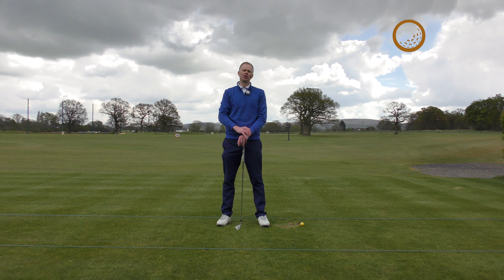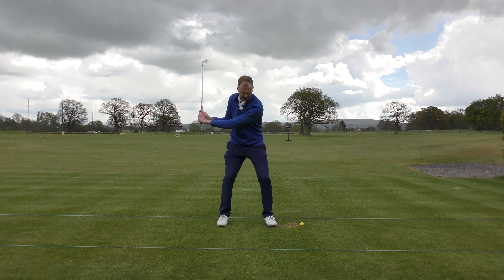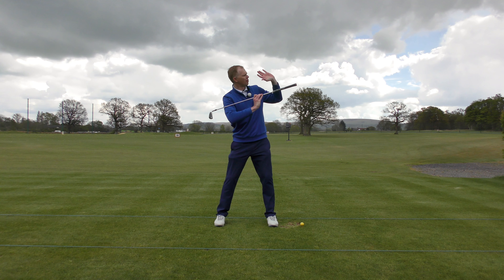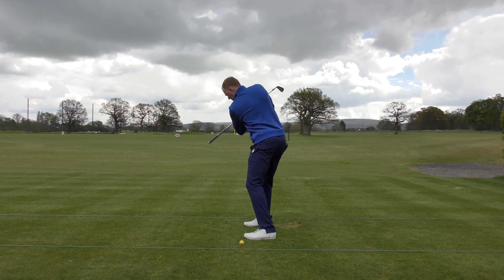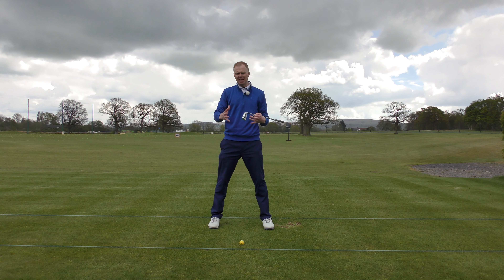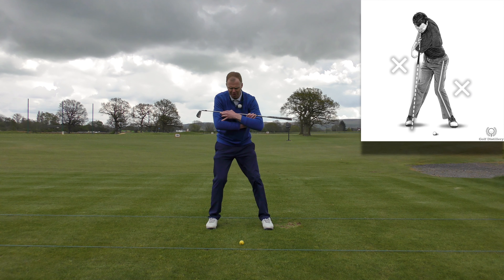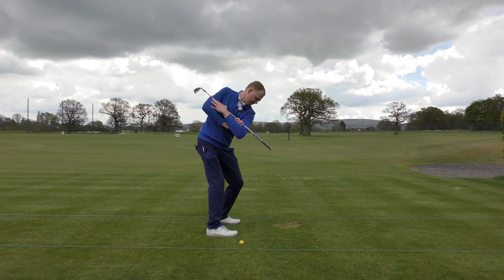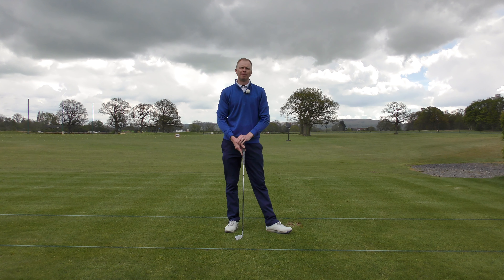How to Rotate your Upper Body Correctly with this Top of the Swing Drill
Learn how to correctly perform your golf backswing and reach your top of the swing position with this golf drill

In this video we review a backswing and top of the swing drill that you can perform at home. You simply place your club across your chest and you turn your upper body as you would for a regular golf swing. Notice if you are able to reach the point where the butt end of the club points at the ball or even beyond.

If you are able to, make sure that your legs are not collapsing in order to help you get there. If you have flexibility issues and are unable to reach that point try to go as far back as comfortably possible.

Making sure to involve your upper body - and not swinging with your arms only - will help you generate more clubhead speed which should translate into longer distances for your golf shots.